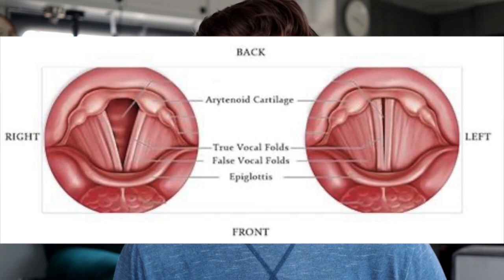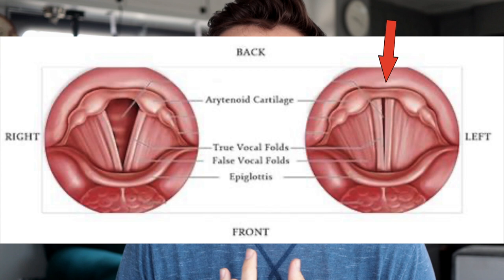Why Aren't YOU Doing These MIXED VOICE Exercises?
These are some of my top mixed voice exercises for finding and developing a singers mixed voice. This video has three exercises in total, each exercise is gone over in detail.

0:00 Intro
0:20 Let's jump right into the juicy stuff. How do you go from point A to point G(reg)?
0:44 Exercise Number 1 - The Creak or Vocal Fry
0:56 Ways to find a nice relaxed vocal fry
2:22 Take the Creak to various pitches and slide into chest voice, then just creak all the way up
2:53 This exercise makes sure you keep enough cord closure and not go into falsetto
3:44 Don't let go of that tension when you ascend!
4:04 Coordinating out of the Creak into sound
4:56 Issues you might encounter with this exercise
5:38 try starting with a clean, light sound and then add the Creak
6:43 Mess around with the amounts of breath pressure when you try to coordinate out of the Creak. The more breath pressure, the chestier the sound and vice versa.
7:28 Exercise Number 2 - Glottals
8:19 the glottal onset is a sign of good vocal fold closure
8:41 find the glottal onset everywhere across your range
8:45 Nice
9:03 the way to think about glottals
9:44 the appropriate volume for glottals
11:01 issues you may find entering the passagio using glottals
11:27 Follow along!
12:06 advice on glottals for the ladies
13:00 the falsetto version if you can't get higher
13:17 Falsetto versus Head Voice
13:53 Glottals and their relation to breath pressure
14:49 Pay attention to the vowel/vocal tract shape that you are using
16:00 Easier to start with an open vowel like Eh versus a closed vowel like EE or OO
17:03 Follow along! Eh glottals
17:34 The importance of opening the mouth more on Eh as you go higher in pitch
18:43 Exercise Number 3 - Falsetto Mix
18:54 You need a loud clear strong falsetto first otherwise you will be unable to get into Falsetto Mix
19:15 Whoopy falsetto (F1/H1 for you nerds)
21:34 Crescendo the falsetto
21:56 Use glottal attacks in falsetto
22:24 What's the level of support you have when you have this loud clear falsetto?
23:07 Once you have the level of support clear in your sensations, you want that level to be 100% steady and constant. Very important!
23:44 Stay in the OO and then open the vowel up
24:38 Make sure you have a big smile, big opening when you open the vowel. Make sure you have the tongue low enough too.
25:26 EE-Eh
25:57 Look at that dangly thing (the uvula)
26:28 Cool thing about Falsetto Mix
27:28 Falsetto Mix with Glottals
27:59 Outro and Thanks for Watching!